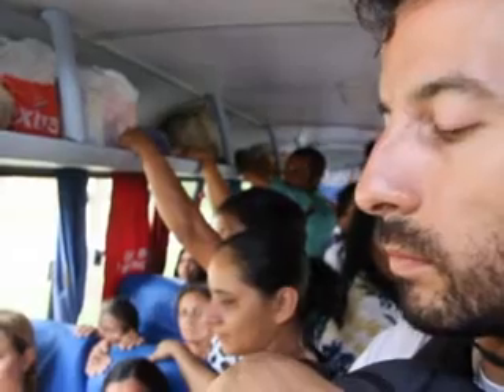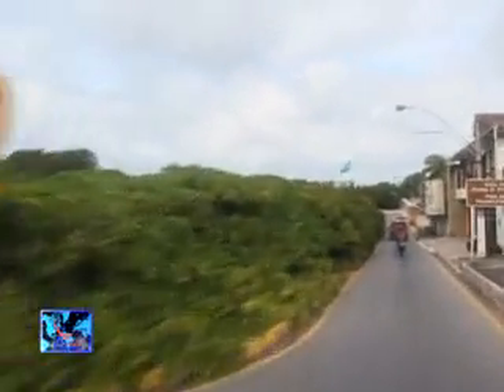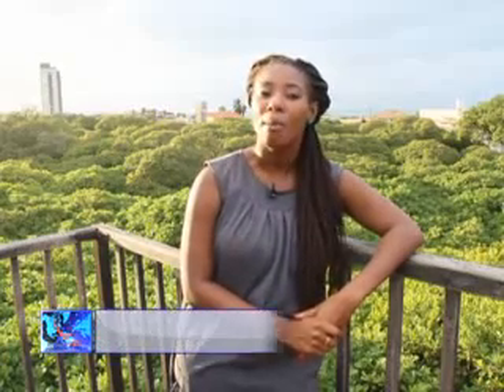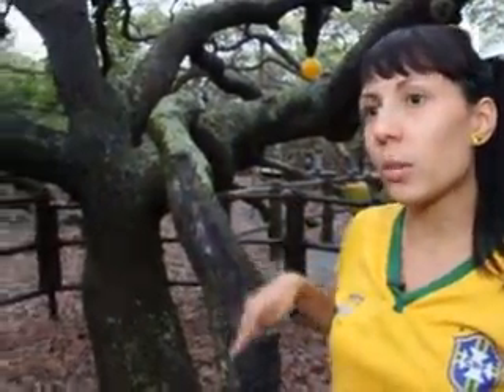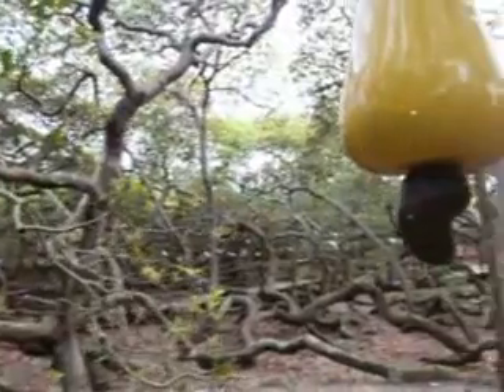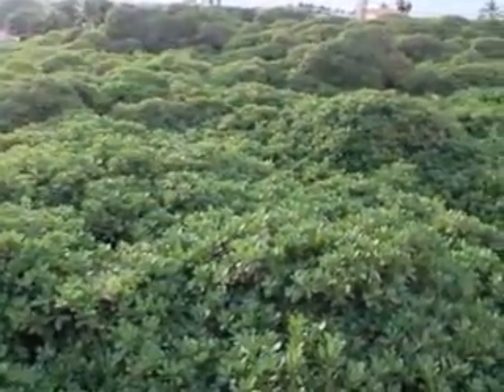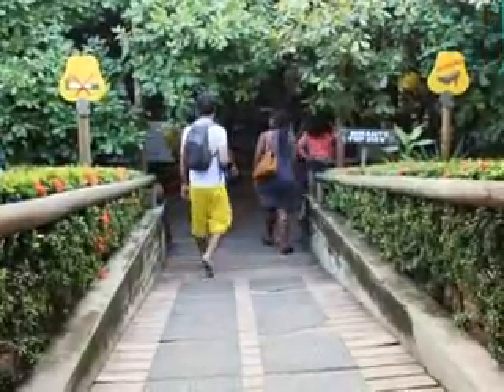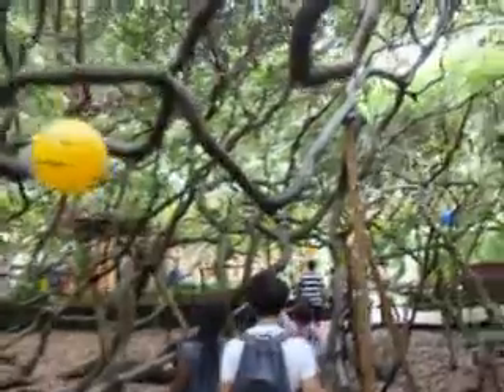Tour at the largest kaswanut tree in World